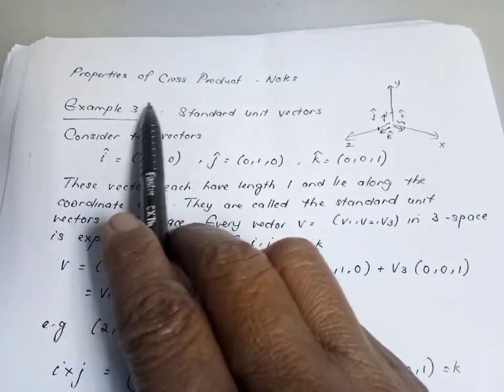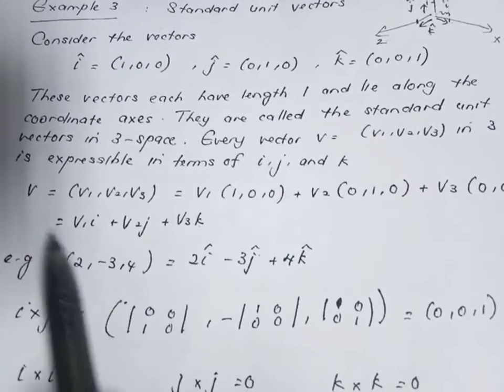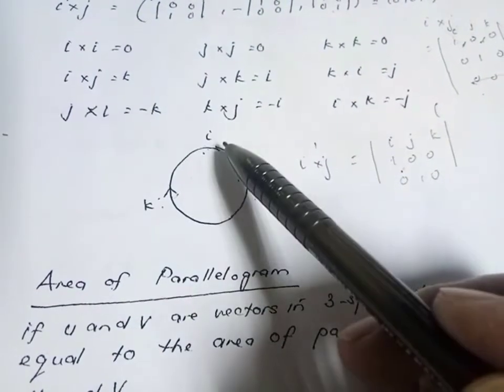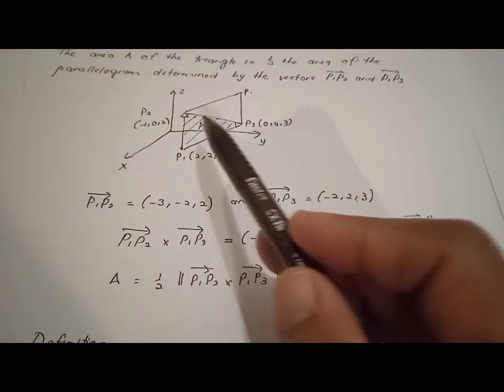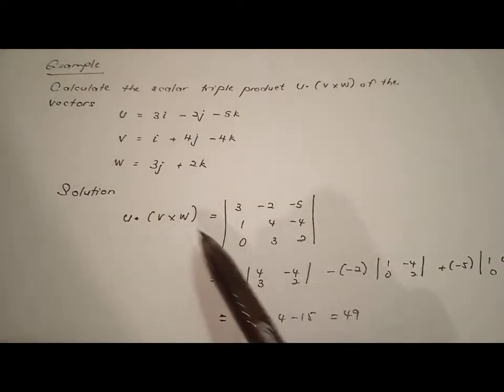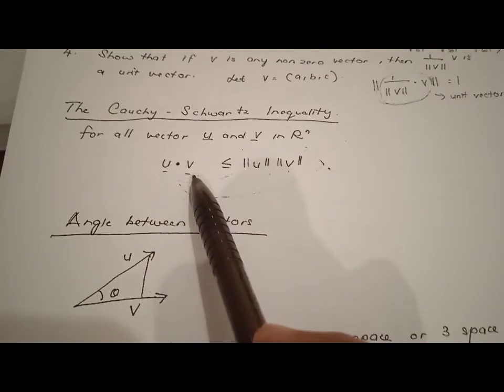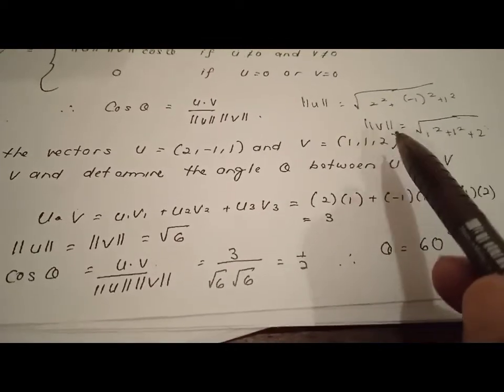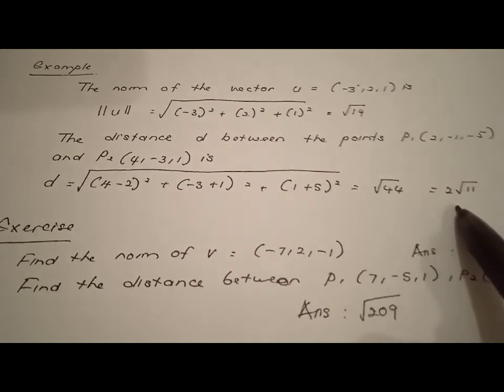Chapter 4. Vectors in 2 and 3 Dimensions PART 3